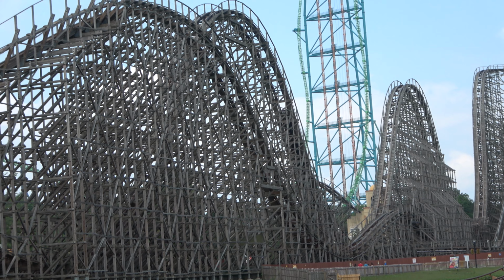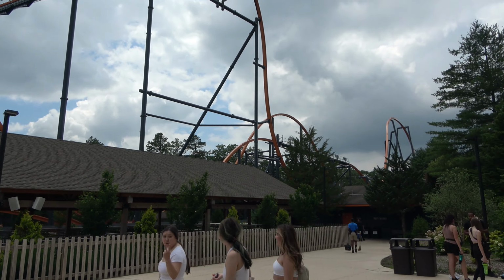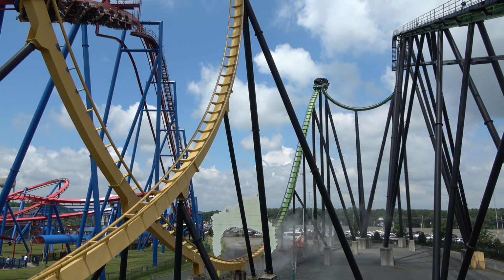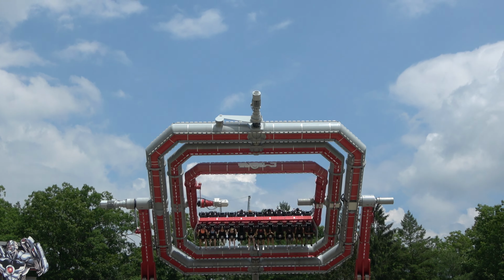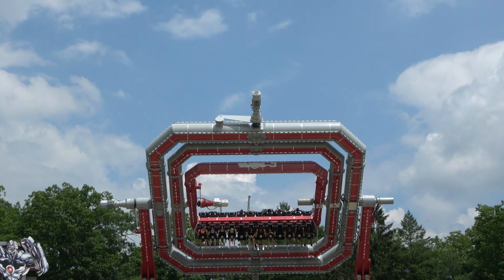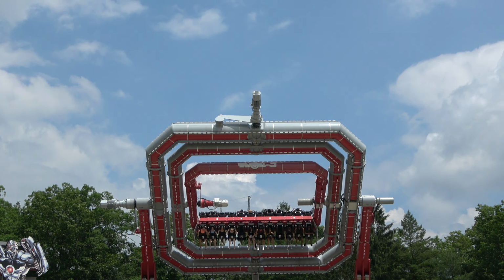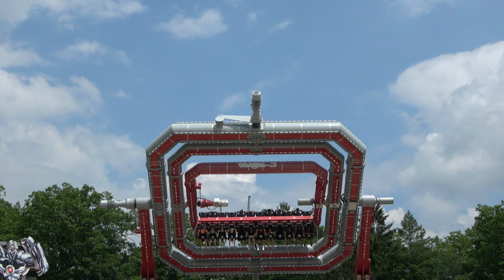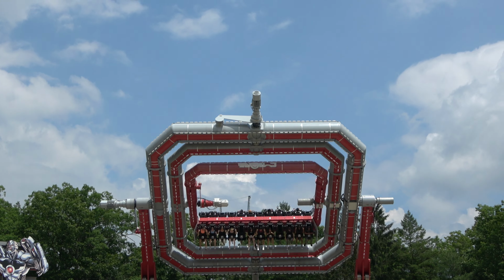Six Flags Great Adventure Tour & Review with The Legend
Join molly & the legend as they show you around the six flags great adventure amusement park in jackson, nj.  This large theme park is home to tons of rides & roller coasters (el toro, kingda ka, jersey devil, nitro) flat rides, water rides, animals, kids rides and more.

The Legend @inthelooplegend
Hyde @onlinehyde
Ranger @parkblotter

Untapped: DrewTheIntern